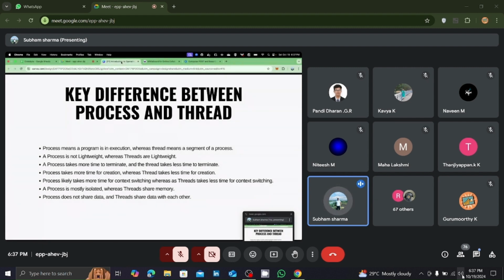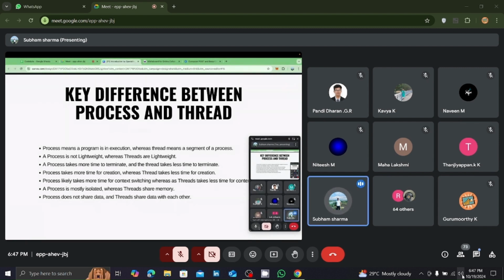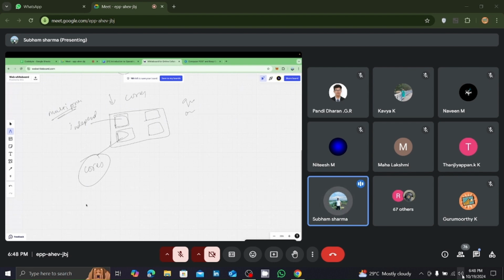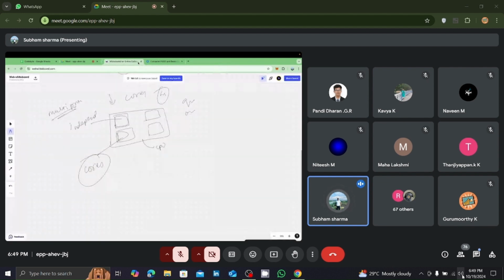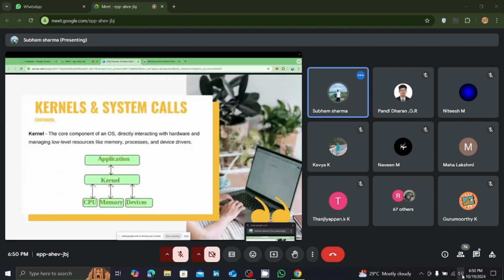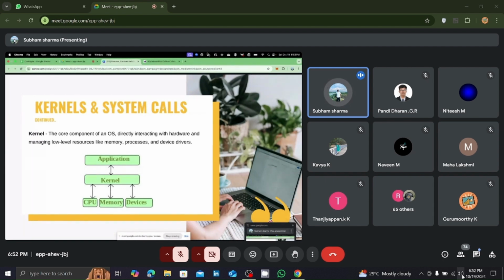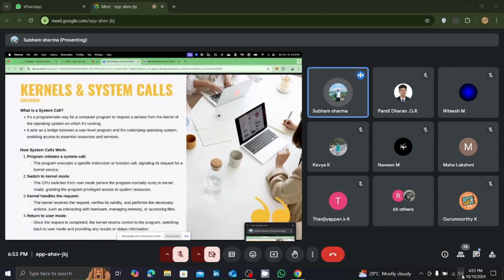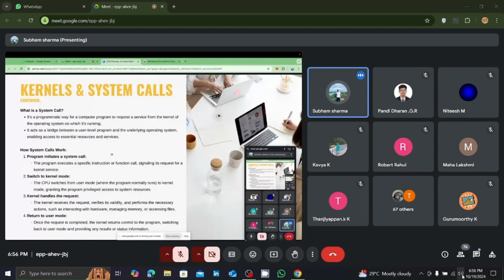Mastering Operating Systems: OS Part V | Prime Training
Welcome to Prime Training Videos – your go-to platform for mastering core computer science concepts! 🚀

This exclusive Operating Systems (OS) course series brings you step-by-step tutorials directly from live student sessions. Designed for learners of all levels, these videos ensure you gain a thorough understanding of OS concepts at your own pace.

Here’s what you’ll learn in our OS course:
✅ Fundamentals of Operating Systems: Process Management, Memory Management, and File Systems
✅ Hands-on demonstrations of OS concepts with real-world examples
✅ Key topics like CPU Scheduling, Deadlocks, and Virtual Memory
✅ Advanced topics, including Distributed Systems and Security in OS
✅ Techniques to ace exams and interviews

This series, created in collaboration with Codebyete, is built to bridge the gap between theory and application, helping you excel in academics and beyond.